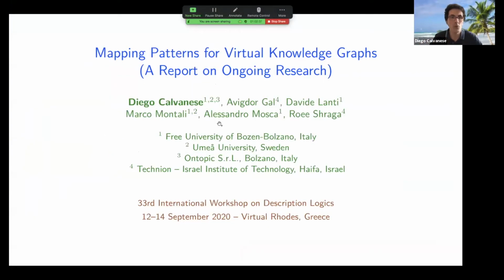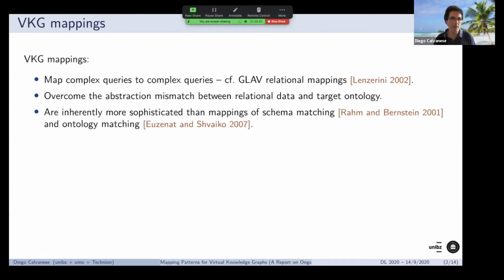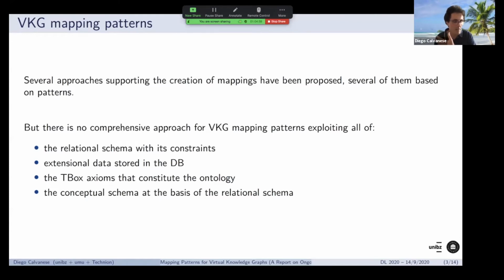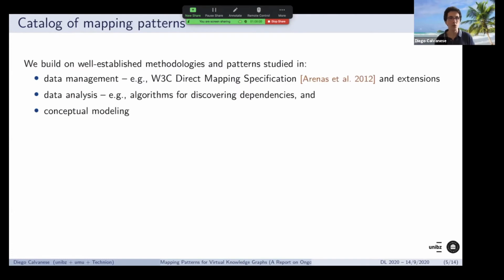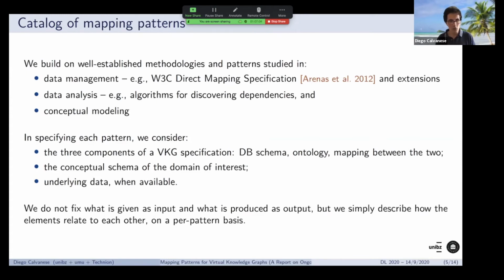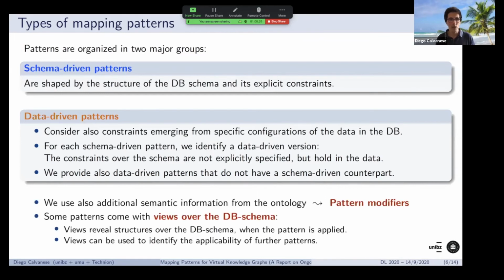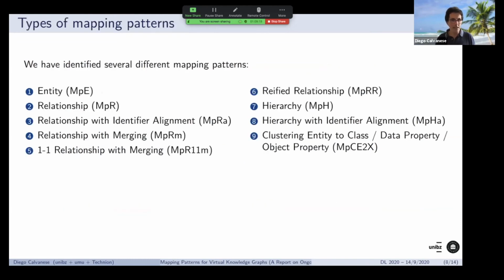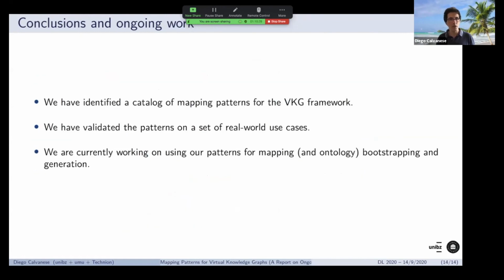DL 2020 - Mapping Patterns for Virtual Knowledge Graphs (Extended Abstract)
Diego Calvanese, Avigdor Gal, Davide Lanti, Marco Montali, Alessandro Mosca and Roee Shraga:
Mapping Patterns for Virtual Knowledge Graphs (Extended Abstract)
DL 2020 - Mapping Session